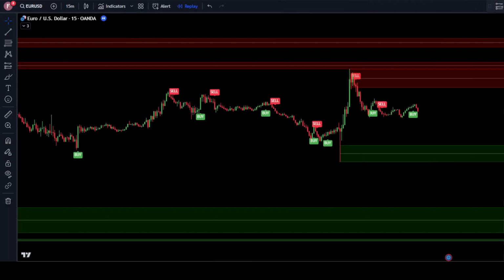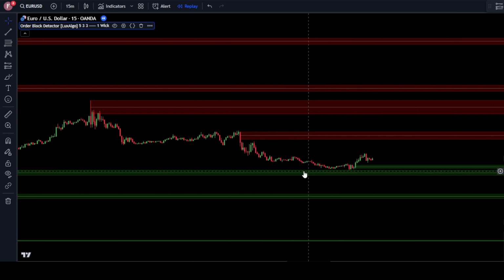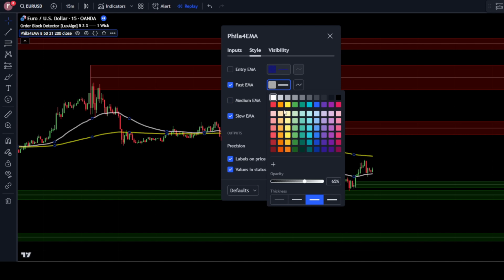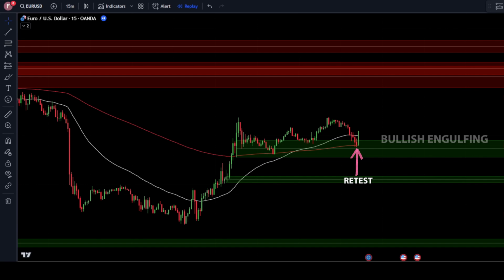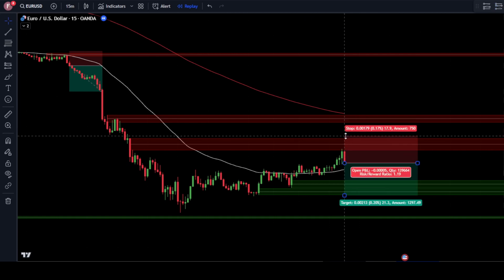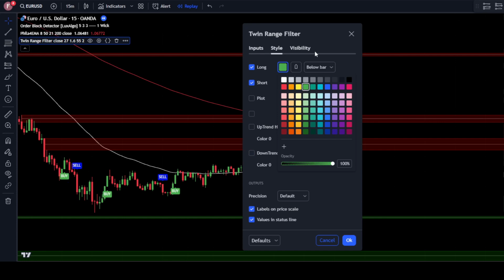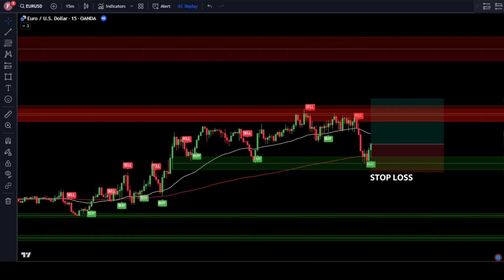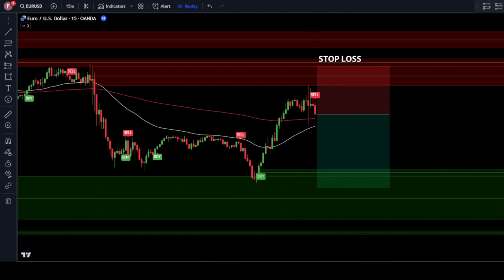Proven Supply and Demand Scalping Strategy For Consistent Profits – 100% Works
In this video, we will discuss a proven scalping strategy based on supply and demand that has been shown to increase profits.
In this example, we will combine the supply and demand strategy with price action candlestick techniques. Although we are demonstrating this strategy in the context of scalping, it has also been successful in day trading and swing trading.
Furthermore, besides its application in forex trading, this supply and demand trading strategy can also be utilized in trading gold or XAU USD, cryptocurrencies, stocks, and other assets.
The indicators featured in this video include the EMA 50, EMA 200, Order Block Detector Lux Algo, and Twin Range Filter Visualized.